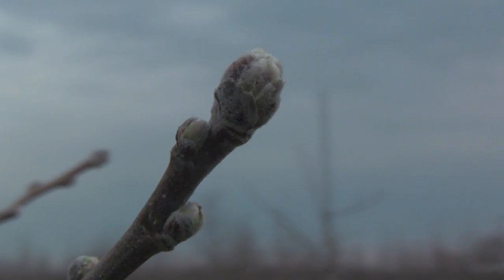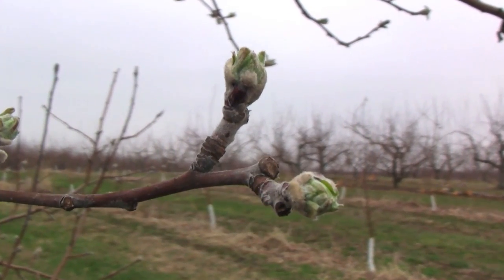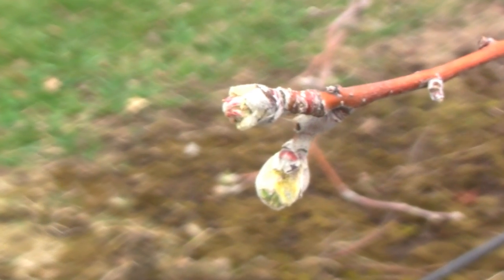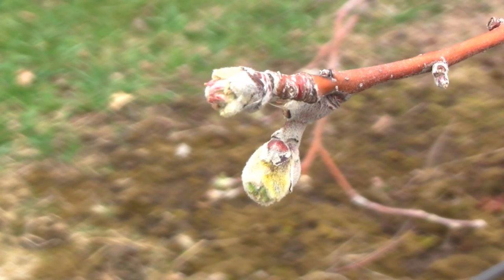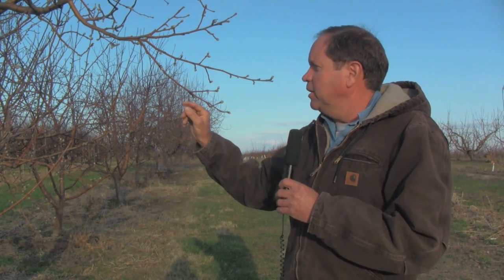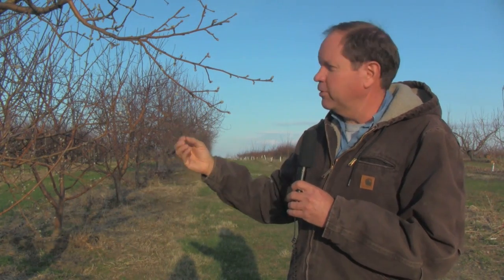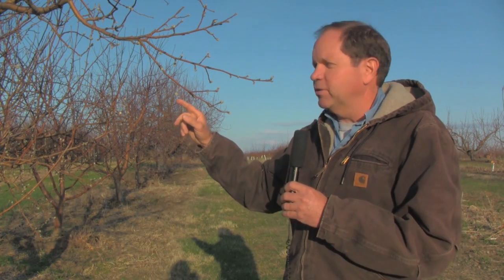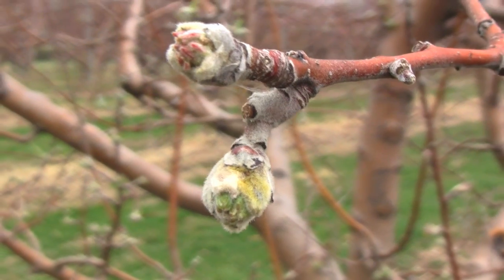Bud Development: Green Tip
The third in a series of videos describing the different stages of apple bud development.